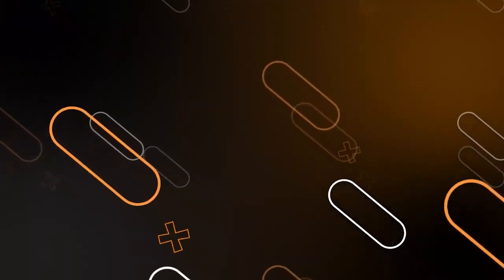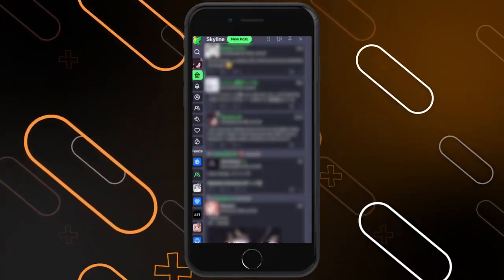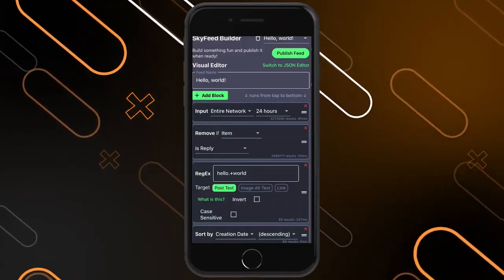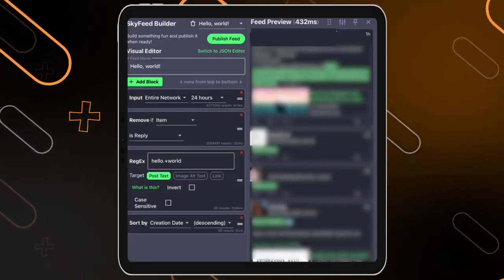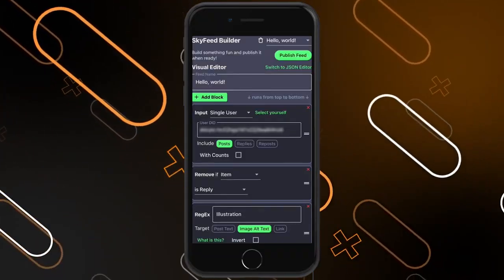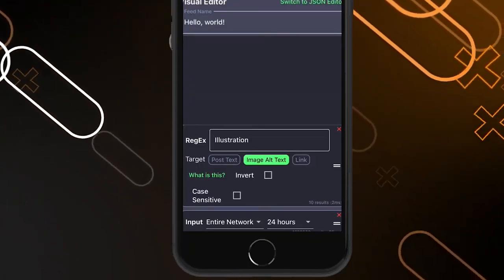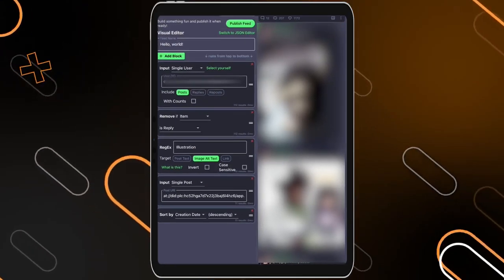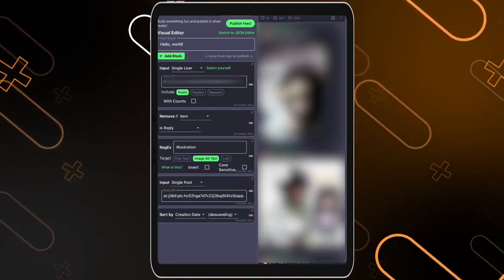How To Use & Make Custom Feeds On Bluesky Social (Step-By-Step Guide)